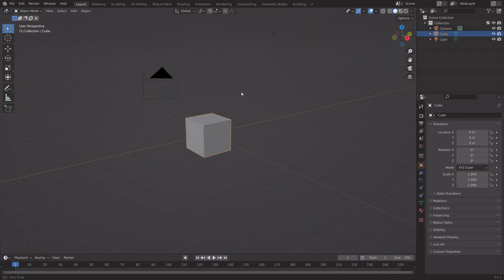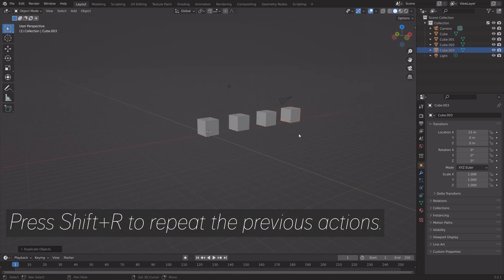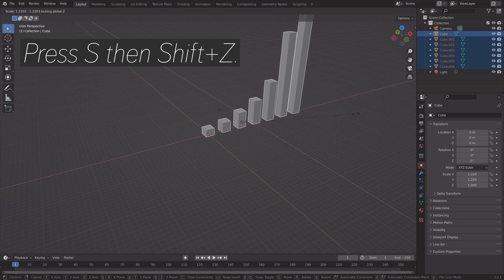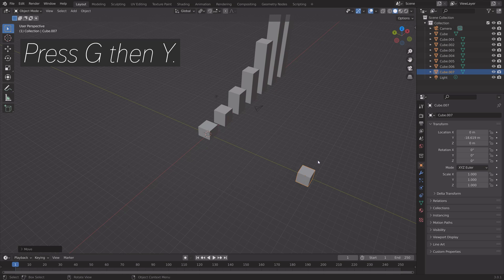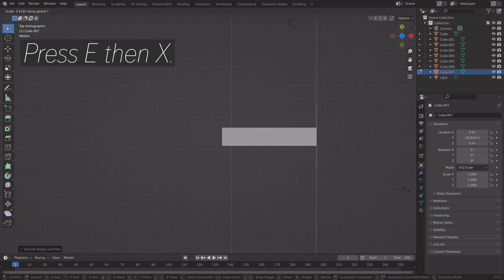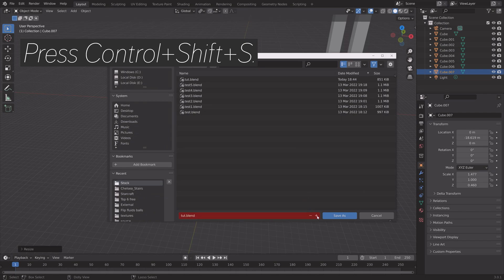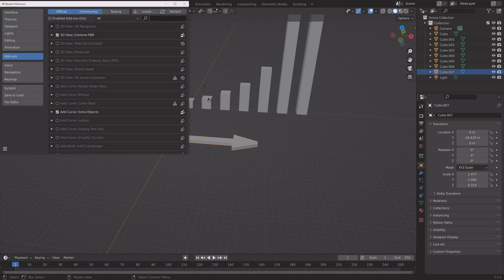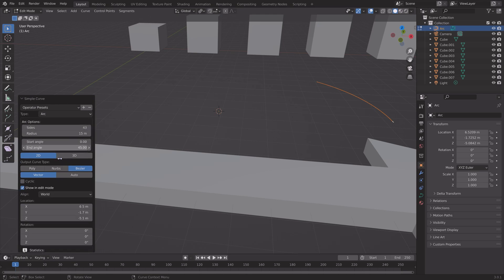[3.1] Blender Beginner Tutorial: How to Make Financial Stock Images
It is actually really easy to make 3d stock images in Blender!